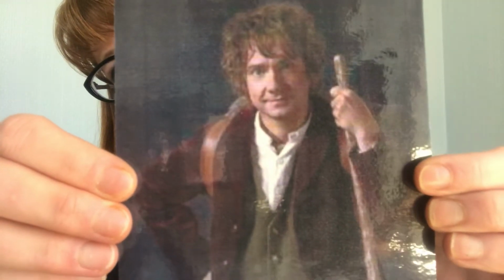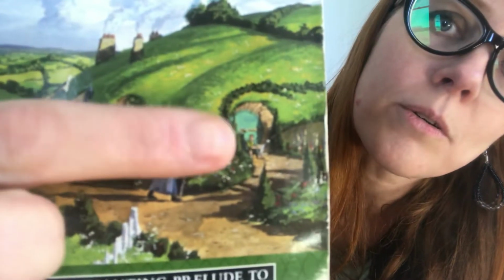The Hobbit Pt. 1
Live reading of The Hobbit, by J.R.R. Tolkein. These video recordings were made as part of larger lesson for students with multiple disabilities/complex needs (including Visual Impairment) to be used for virtual/remote instruction due to the COVID-19 shut down. Lesson plan ideas below.

The Hobbit Pt. 1 Lesson
Today we will learn about hobbit holes, which are where hobbits live. Pay attention to the description of Bilbo’s hobbit hole in the book, and think about how this looks different from the kind of house we live in.

Look at slides for The Hobbit: Lesson 1. Ask the student to look at the hobbit hole on the first 5 slides. Then ask them to find the house on the next 5.

Additional activities for even more hands-on fun:

Hobbit holes are built underground. Bring some grass/dirt in for the student to smell and feel. Talk about how a hobbit hole is built into the ground, and that grass would be growing on the roof!

Hobbit holes have round doors. Compare some round and rectangular objects, explaining that hobbit holes have round doors while houses have rectangular doors. As the student feels the different shapes, also manipulate it to show how it would open/close like a door.

Examples of items you could find around the house:
RECTANGLE: food boxes (mac n’ cheese, cereal, etc), book, etc.
CIRCLE: can/jar lids, coaster, Frisbee.

These video recordings were made as part of larger lesson for students with multiple disabilities/complex needs (including Visual Impairment) to be used for virtual/remote instruction due to the COVID-19 shut down.